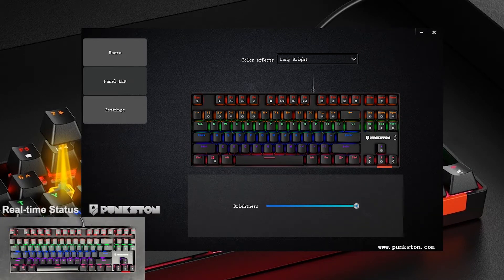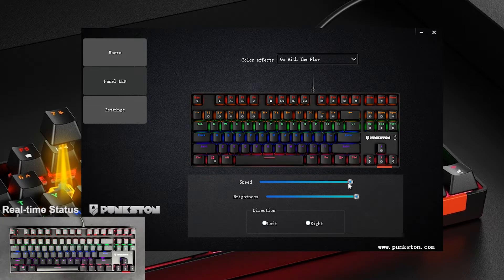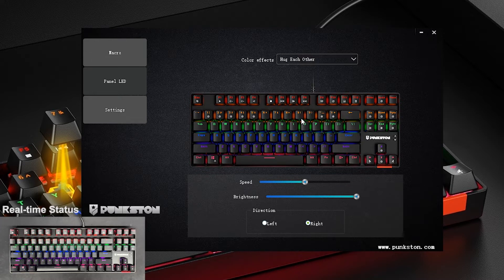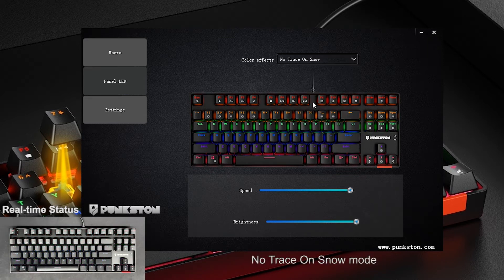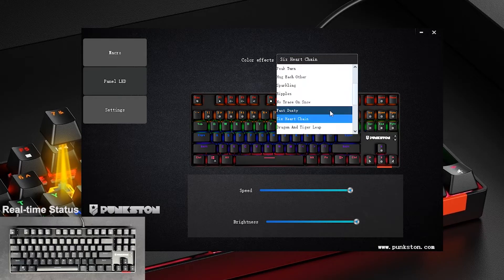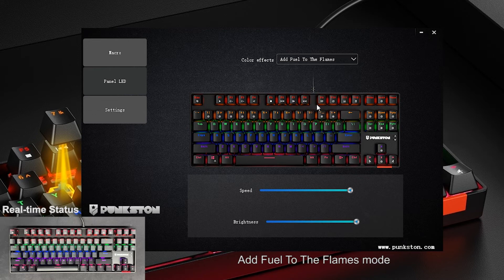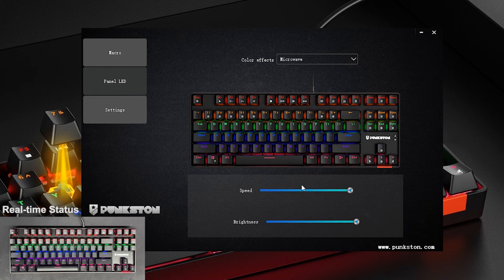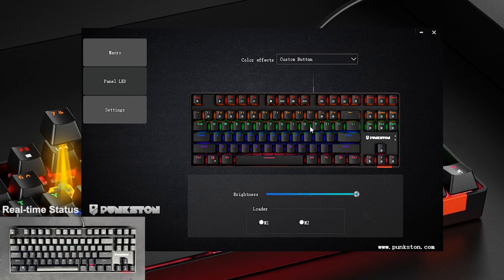TK87 Mechanical Keyboard Software - Backlight Setting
TK87 Mechanical Keyboard Features:

-Ten Keyless Compact Design
-Ultra Durable Switches
-Anti-Ghosting
-Rainbow Backlit RGB